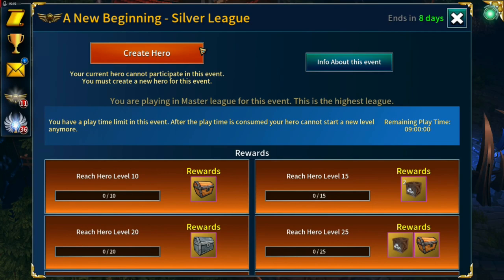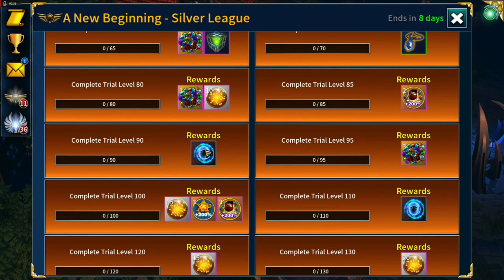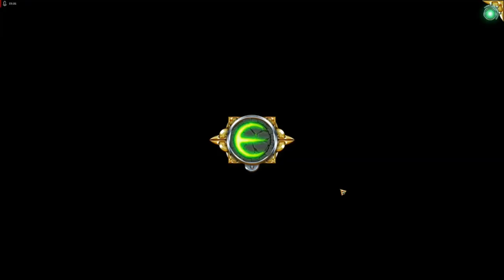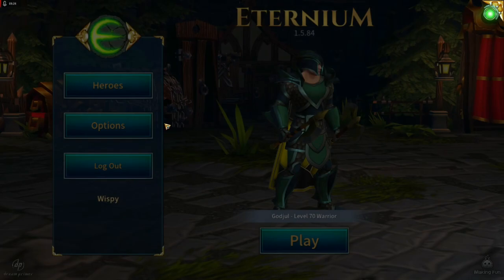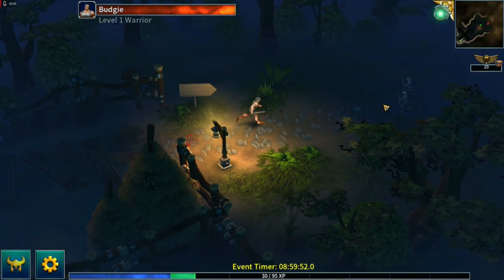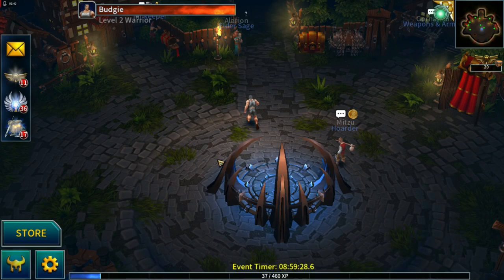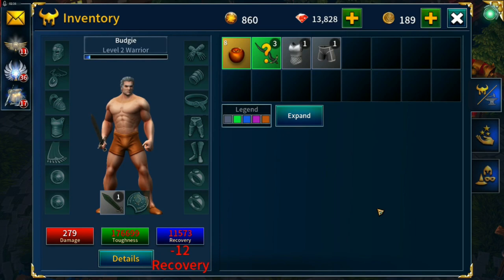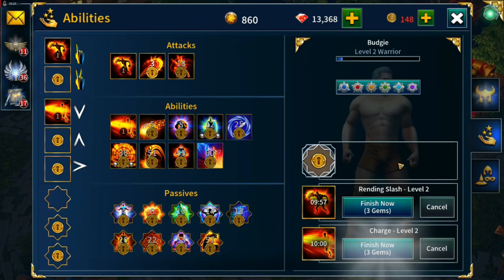ANB Silver 13 : Part 1 - Warrior 1 - 70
I've decided to go for the two Celestial Transforms in the current ANB event, and a previous commenter had mentioned about having limited gems so I am tackling this run using a relatively low gem budget and hopefully coming out with a net-spend as close to zero as possible.

In this video I take a warrior up to level 70 in a little under 28 minutes of gameplay using story maps only to level up.  Hopefully there's some useful information in the video and if any experienced warriors are watching and have some useful tips then please add them to the comments down below!

Part 2 of the series should be around 19th or 20th January depending on how much time I find to play around those dates.